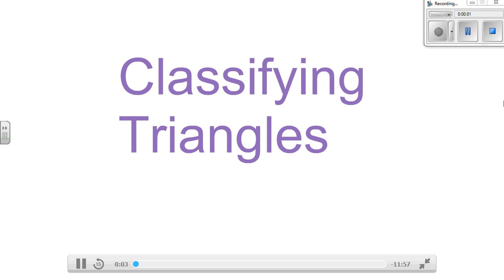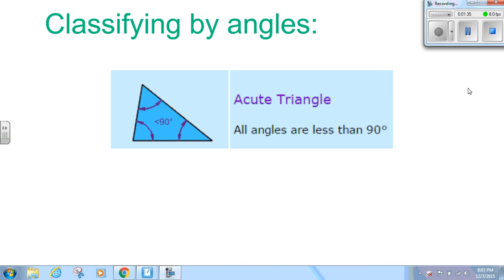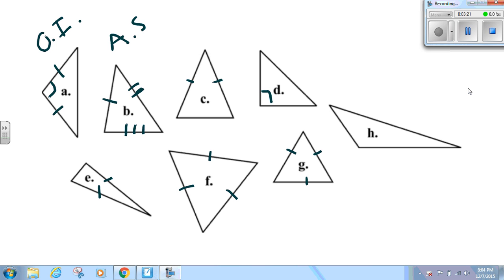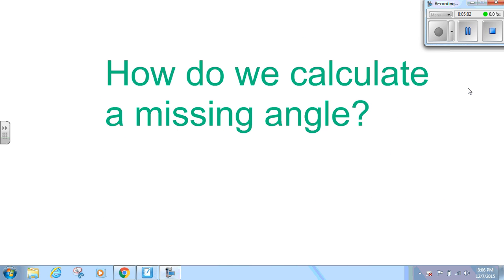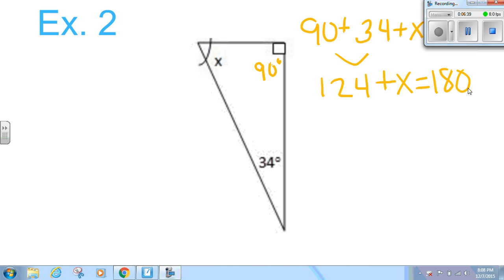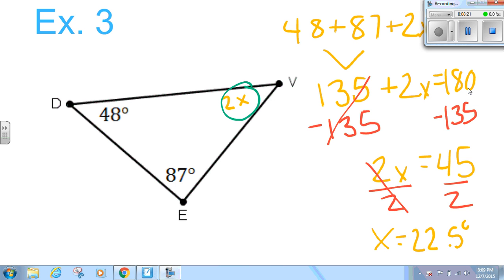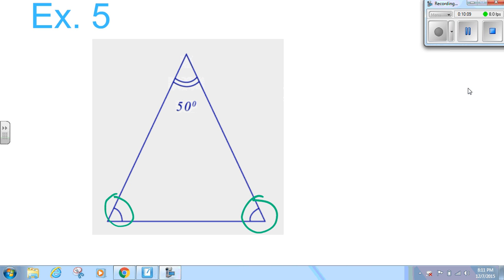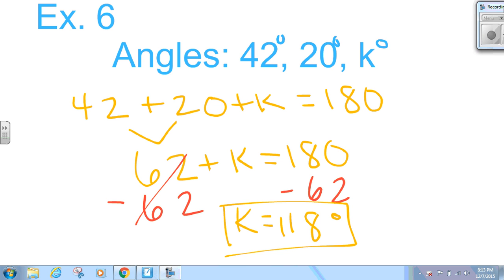Classifying Triangles Pre-Algebra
Classifying triangles and finding the missing angle